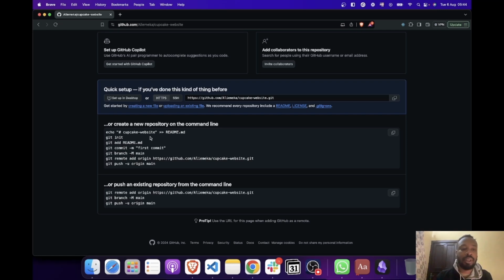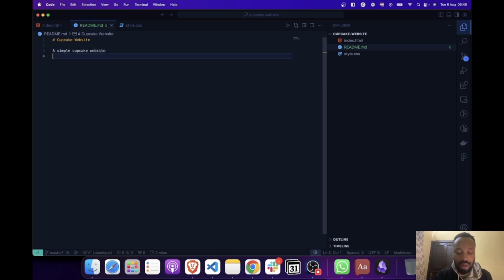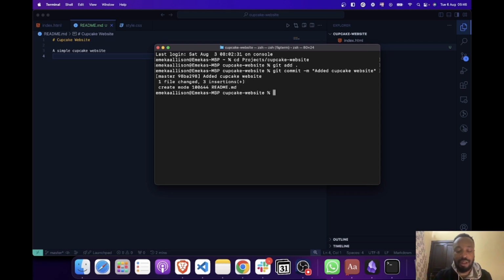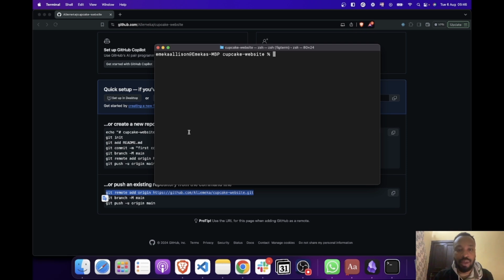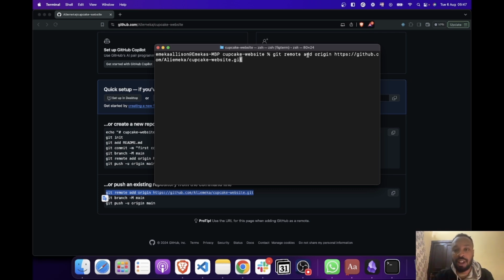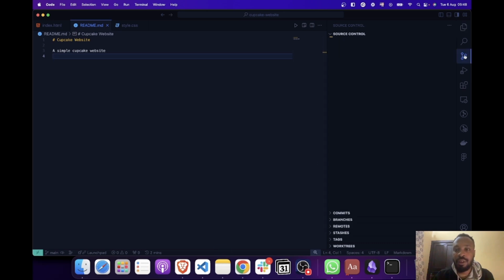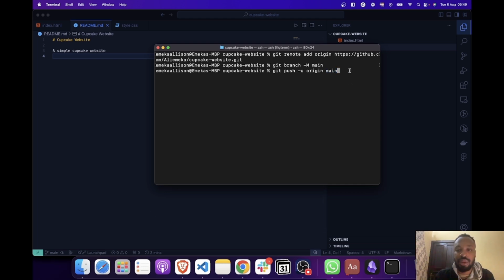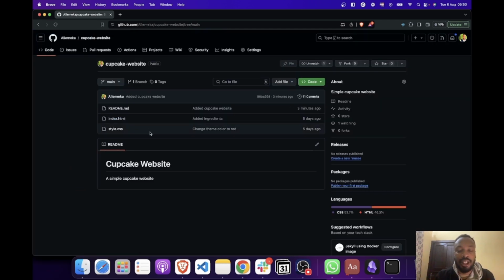Uploading your code to GitHub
In this lesson, we will upload the code we wrote on a local computer to GitHub using git push